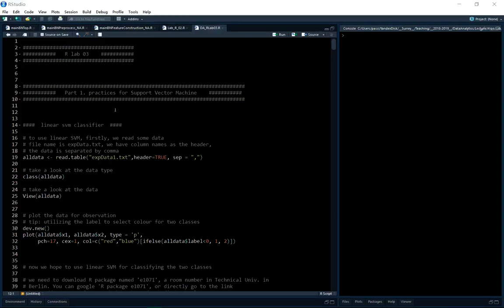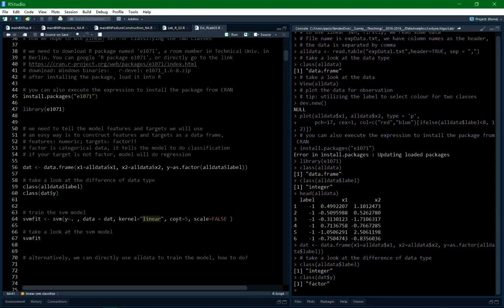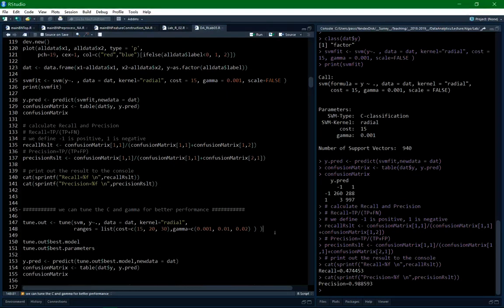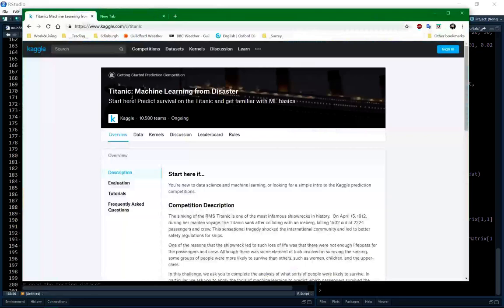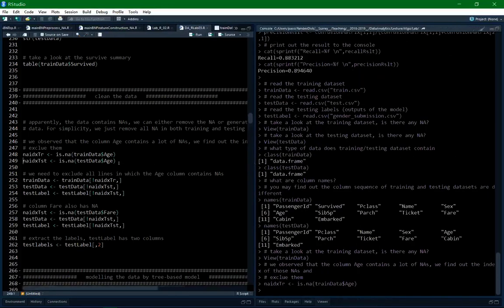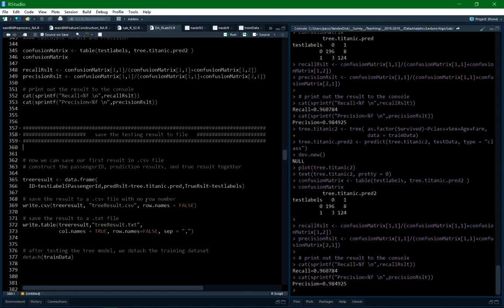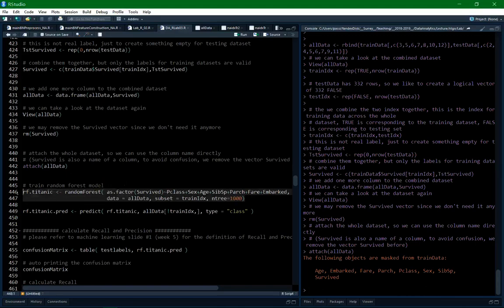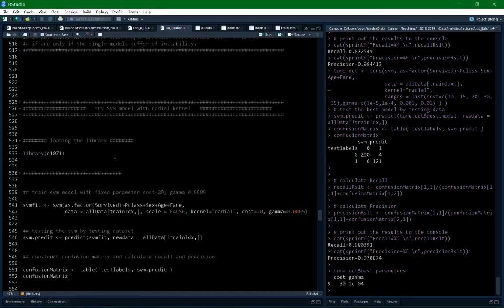R Lab 04 - Support Vector Machine, Titanic Example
This is a video of how to use R package to apply support vector machine to model the data. This video also contains an example of modelling the Titanic survive data from Kaggle.